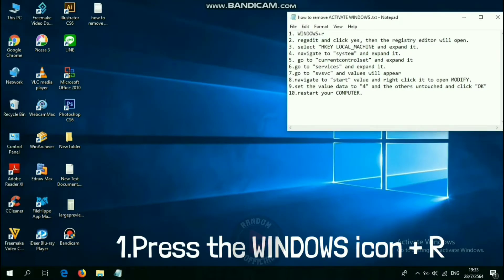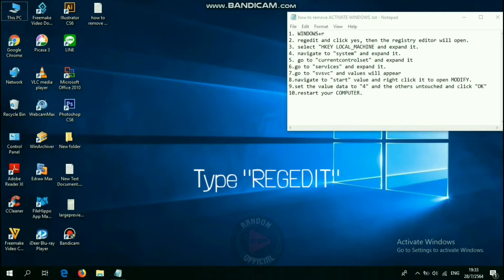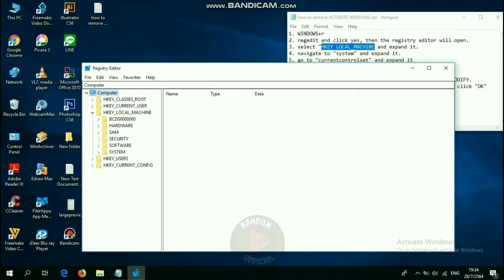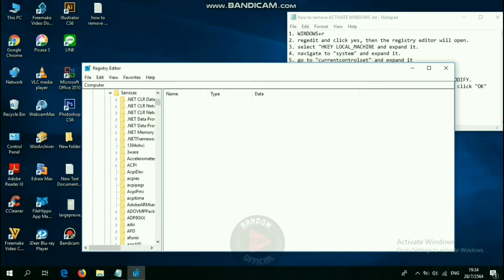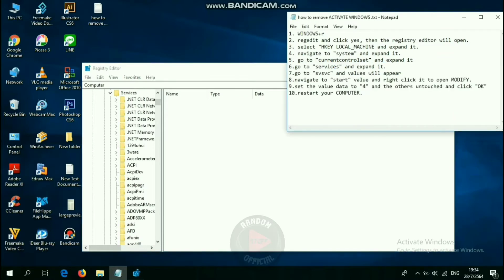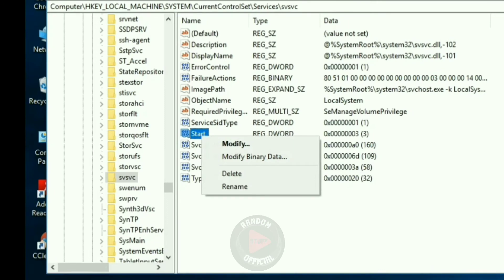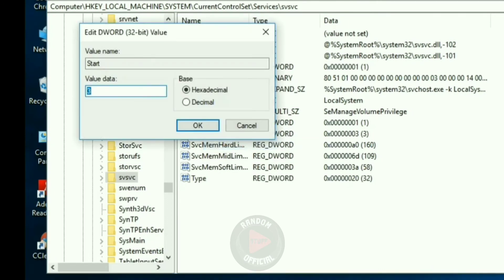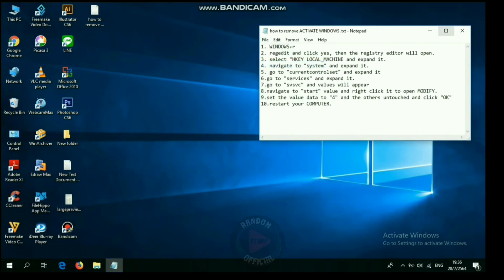How to disable Activate Windows pop-up in Windows 10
This is a short tutorial on How to disable Activate Windows pop-up in Windows 10. This is been tested proven in my part and this really works.

While the information on the website has been verified to the best of my abilities, I cannot guarantee that there are no mistakes or errors.